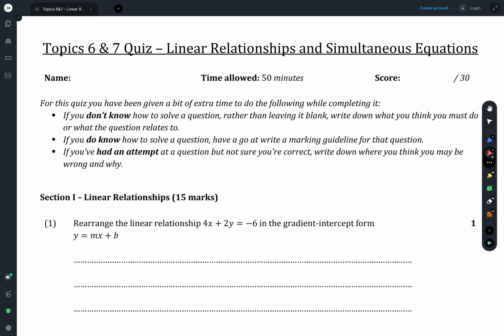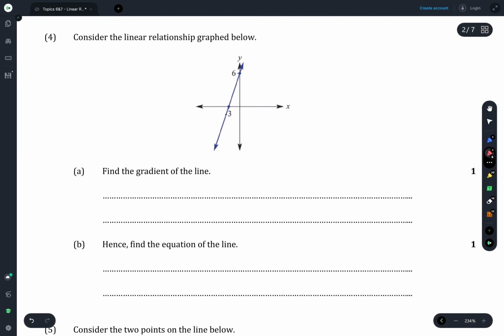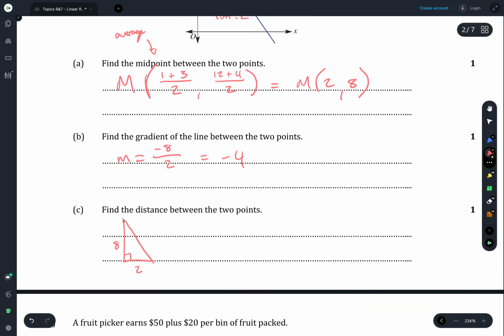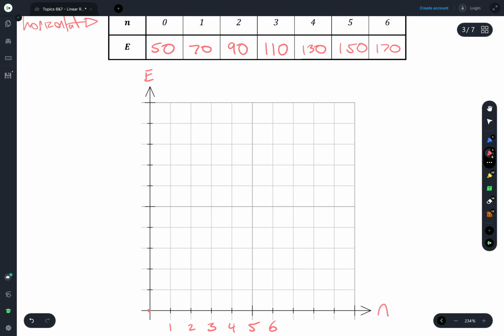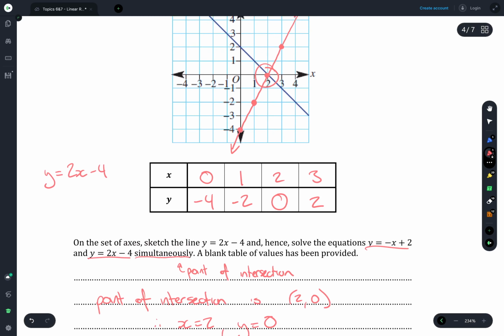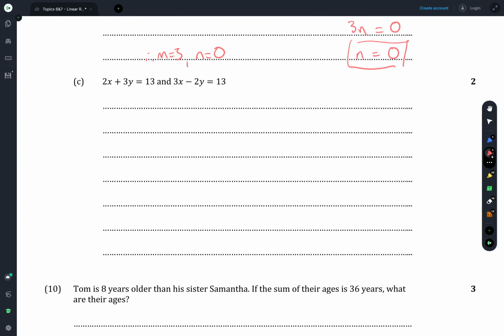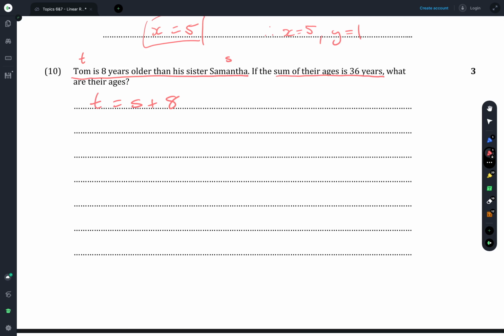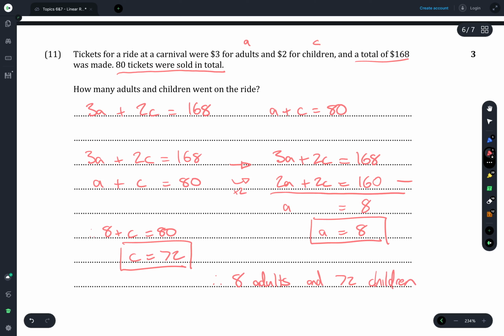[Y10 5.2] Linear Relationships and Simultaneous Equations Quiz Solutions